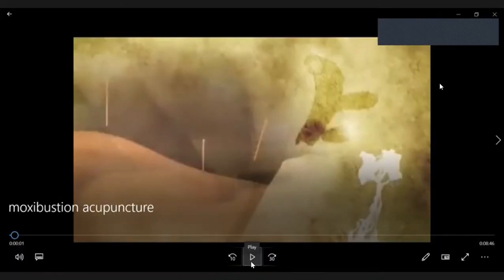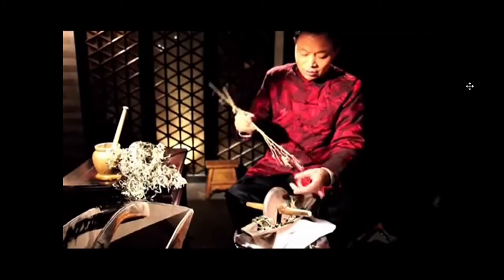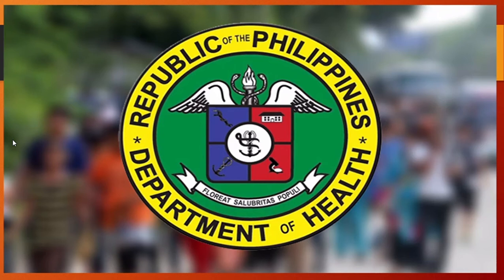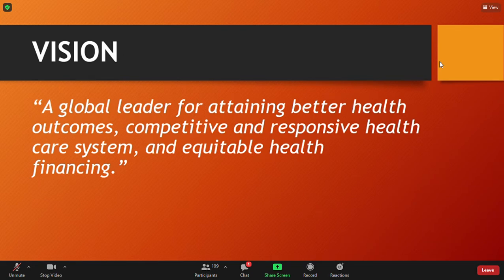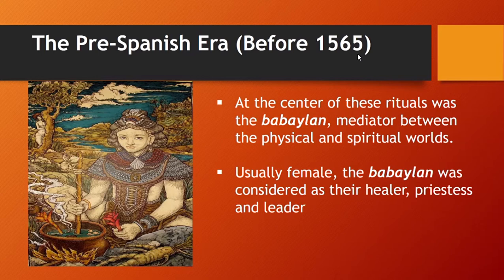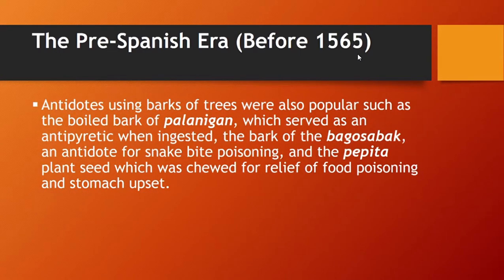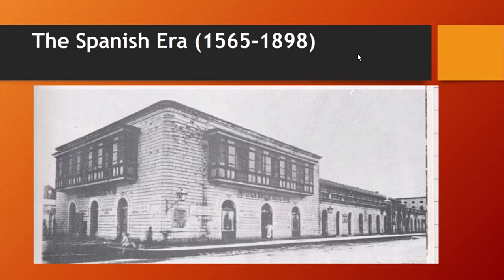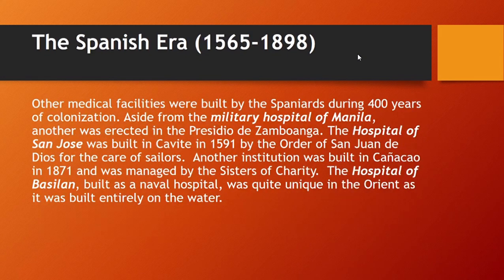Healthcare During the Pre Spanish Era